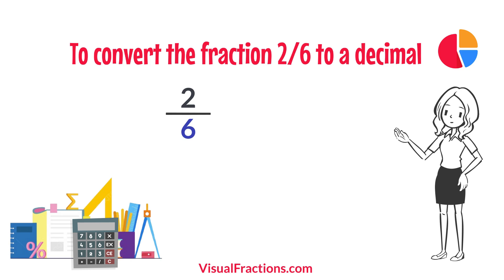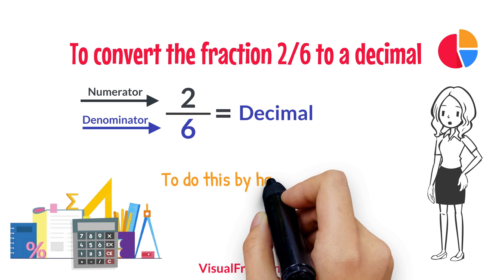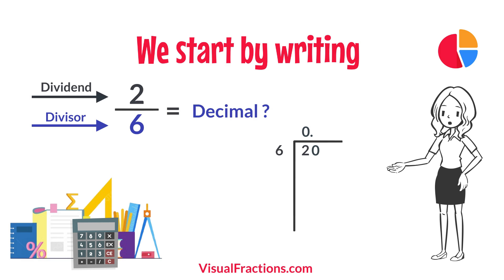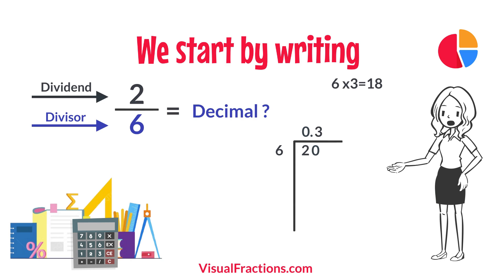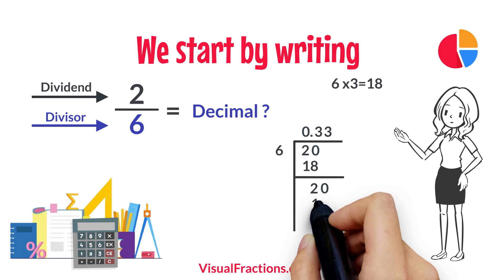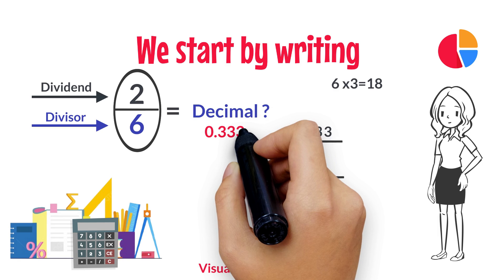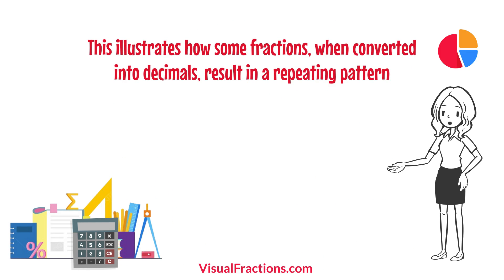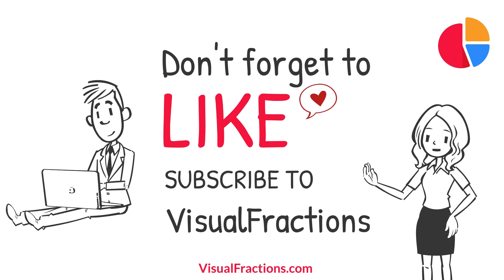Converting 2/6 to a Decimal: A Step-by-Step Tutorial